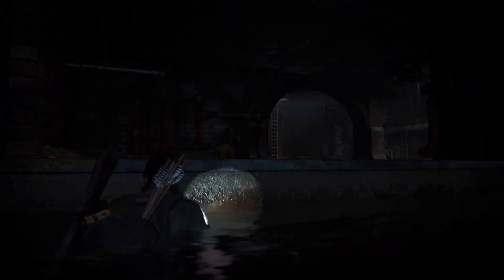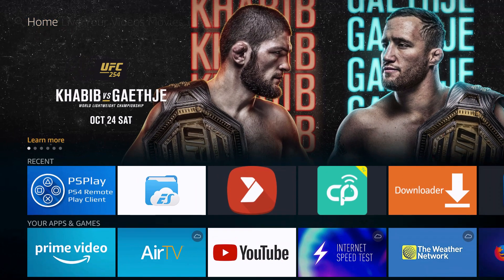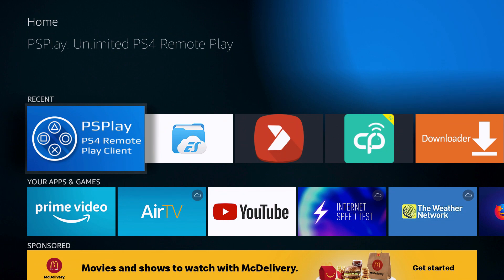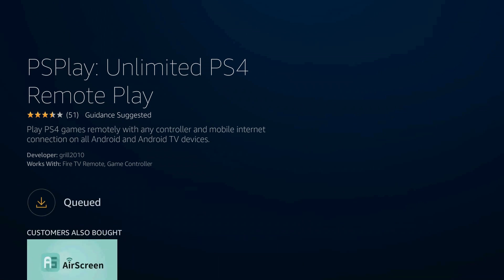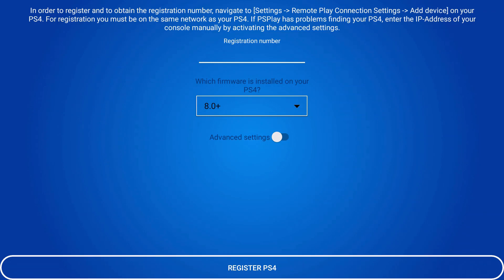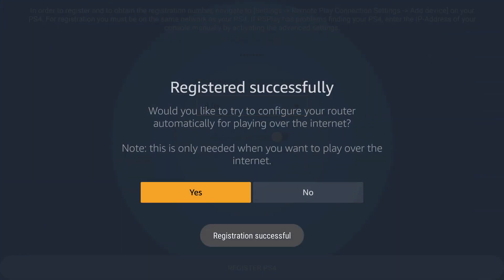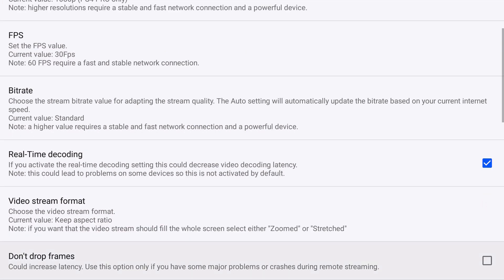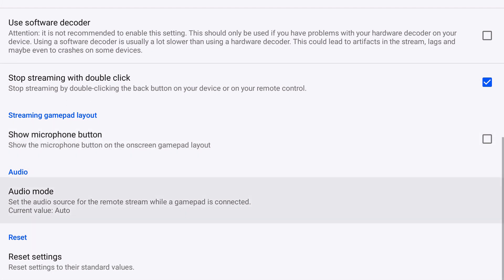PS4 remote Play Fire Stick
This is a new method of remote play for the Fire Stick that works thanks to a third-party app called PSPlay, in this video I take you through the steps to get the best video streaming quality with little to no lag, as well as how to remap your Bluetooth controller connected to your Fire Stick